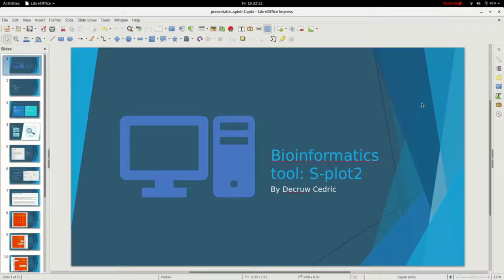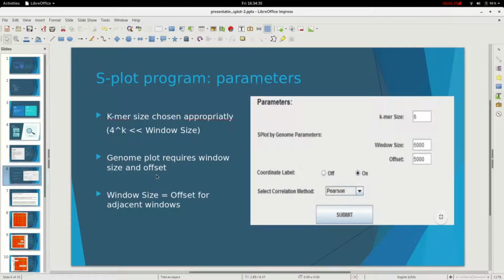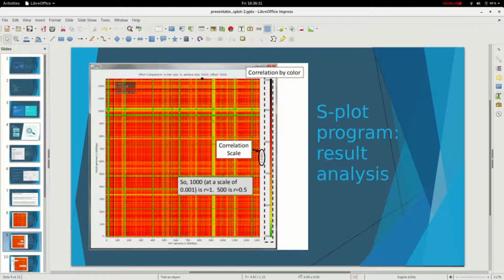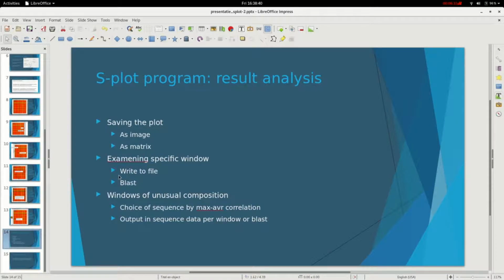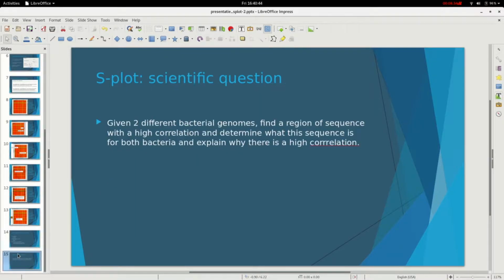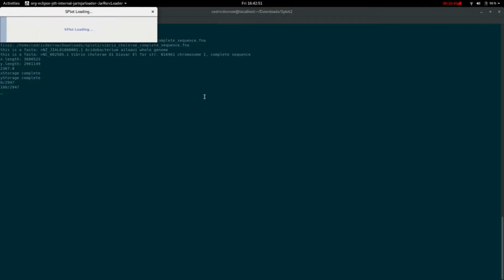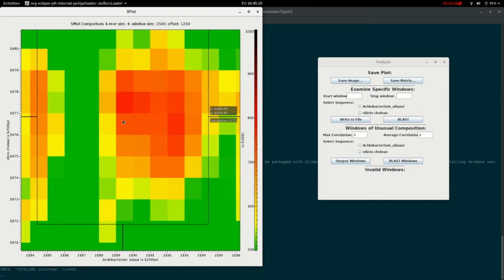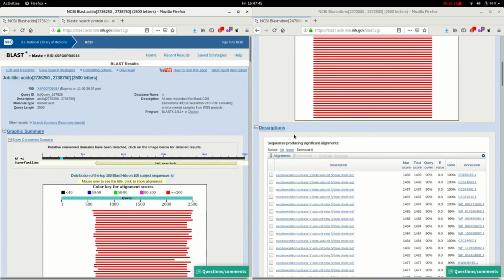S-plot2 bioinformatics program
S-plot2.1: nog toe te voegen (leho)
Genome sequence 1: leho
Genome sequence 2: leho